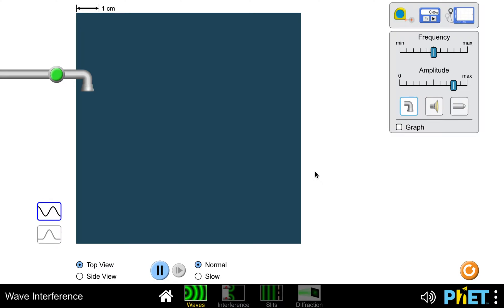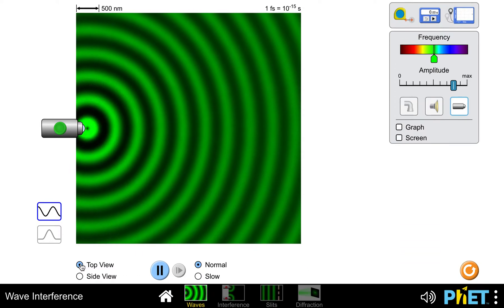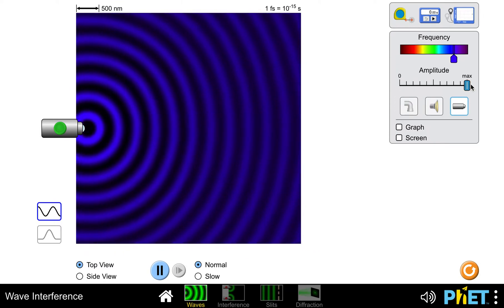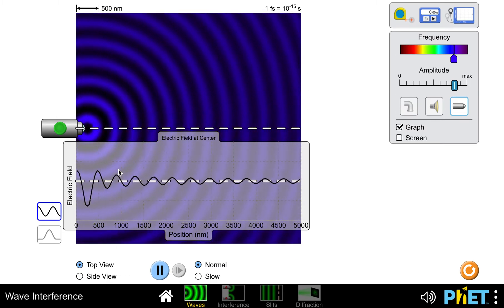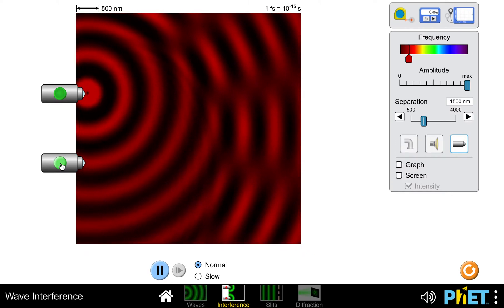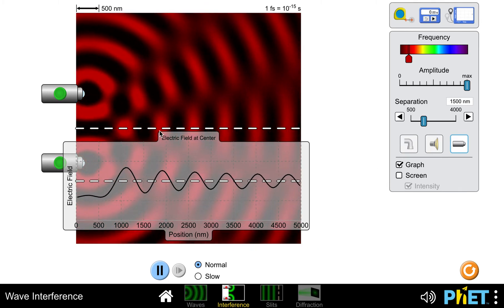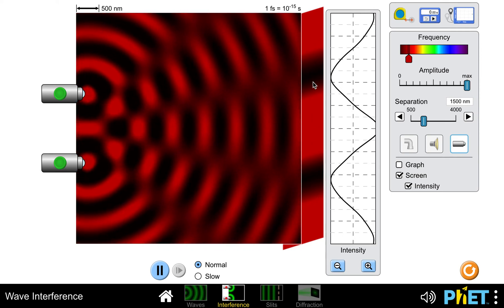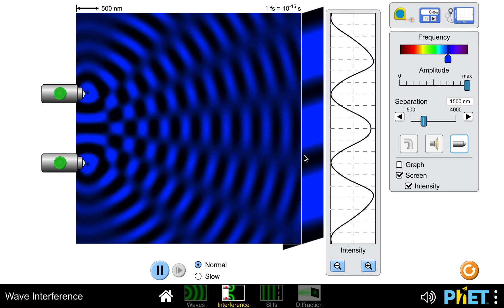Wave Interference Simulator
Experiments with the PhET Wave Interference Simulator for Physics in Everyday Life and Conceptual Physics.